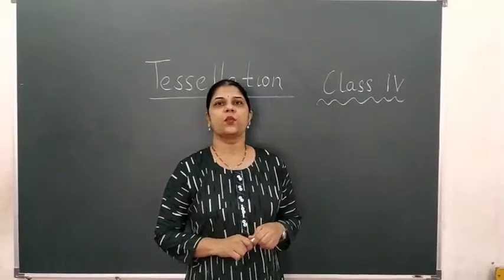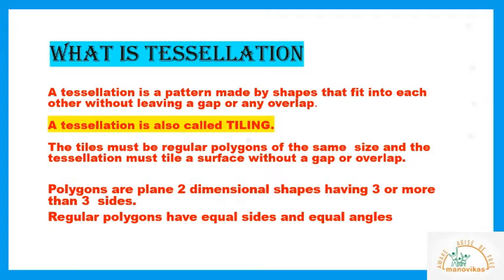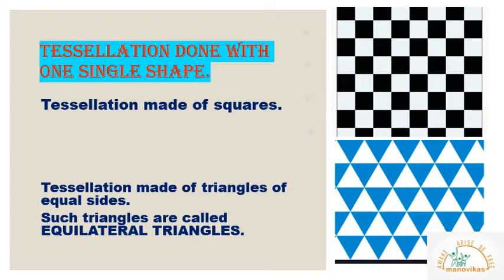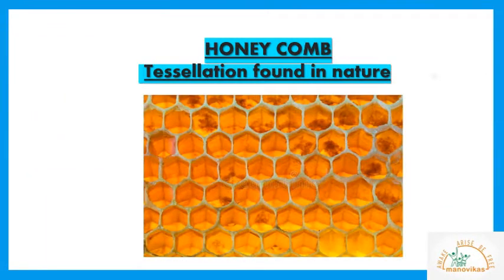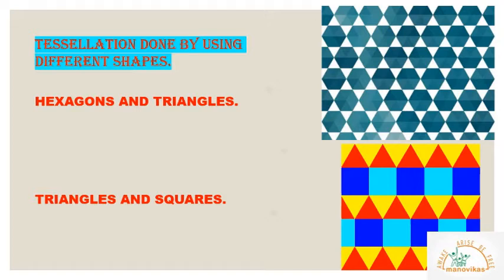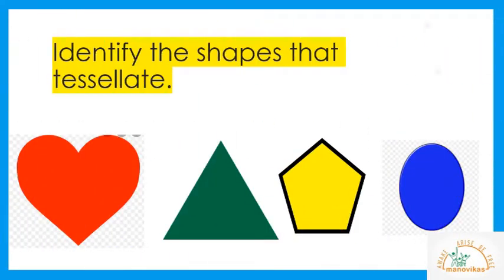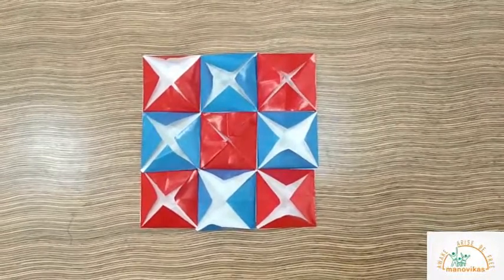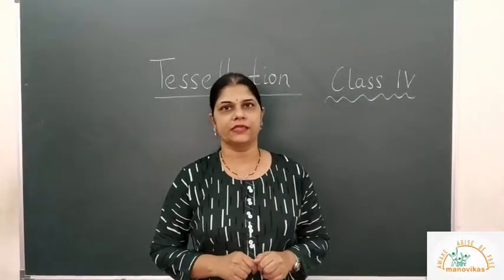Class IV Maths Tessellation